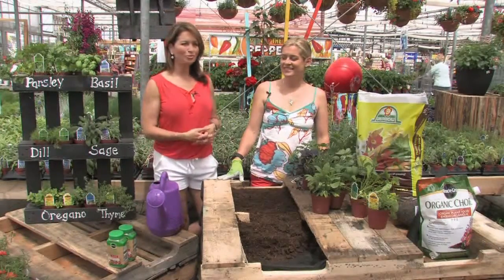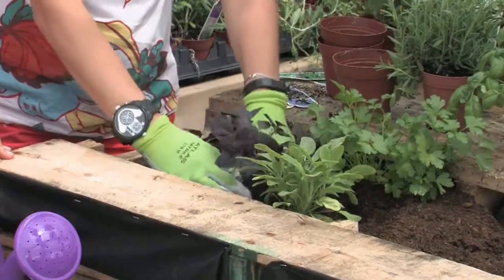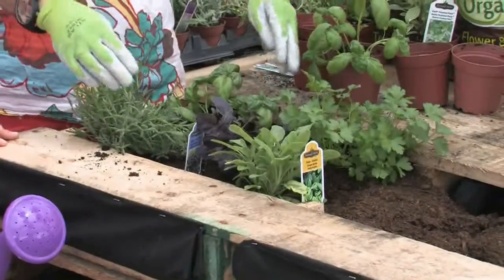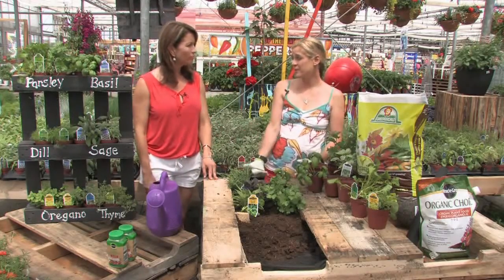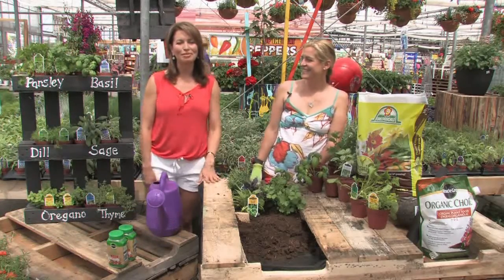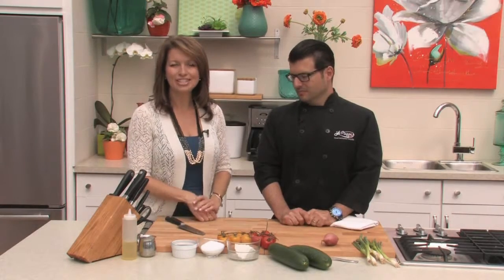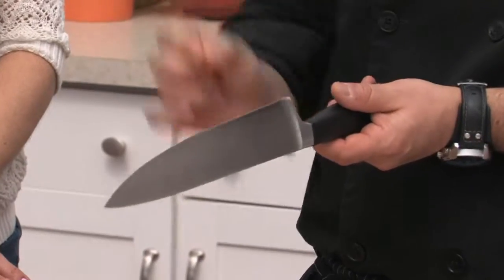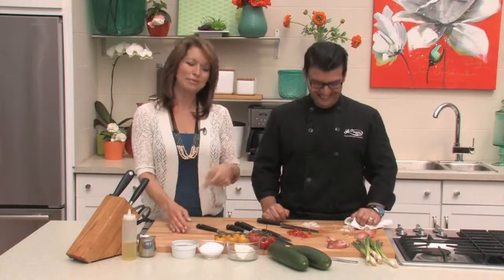TERRA @ Home Season 6 Show 15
Today Michelle joins us to show us a great idea in any outdoor space. A Skid Garden, they are fun to make and look great in yard. Later in the show we meet up with Dave Maciulis from Natural Landscape Group at our new Hamilton store to talk about creating the perfect outdoor living and dining space. Back in the kitchen Chef Mark from La Piazza Allegra Hamilton gives us some important tips on care and use of knives. Don't miss his take on knife skills.